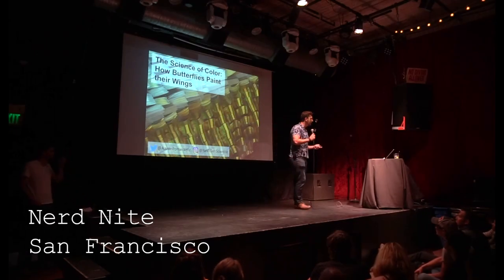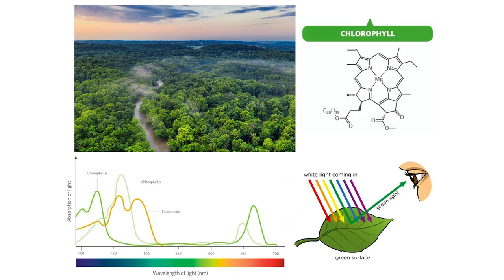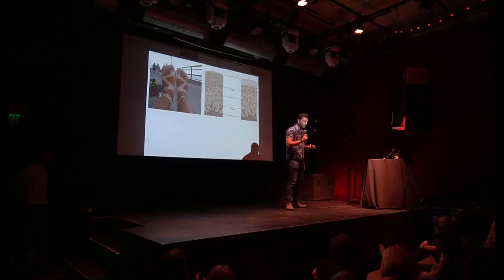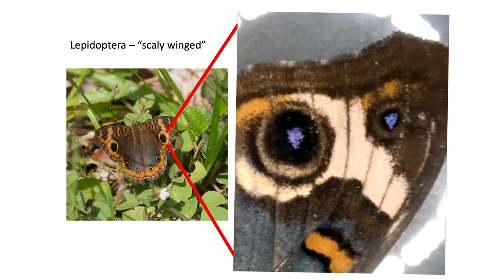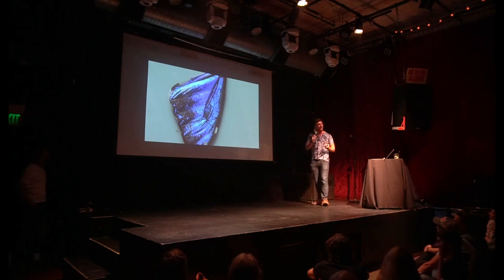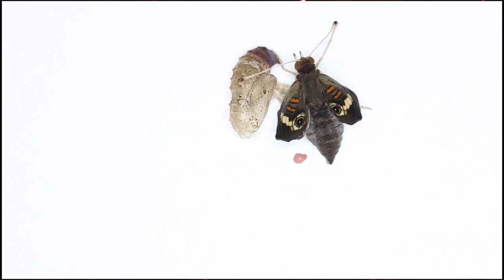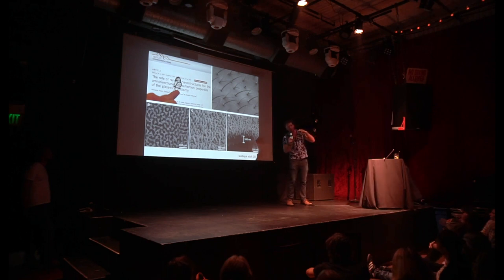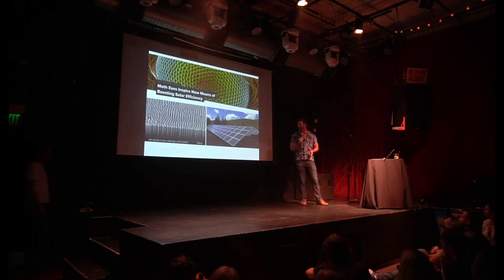The Science of Color: How Butterflies Paint their Wings | Biology Creating Color via Nanoengineering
How is butterfly color created? In this lecture, Aaron Pomerantz takes us on a journey through the Amazon rainforest, where interesting observations about butterfly color and patterns lead him to use imaging and genetics to decode butterfly color. Aaron's research reveals a fascinating way some butterflies create color without pigment. This method of color stems from the unique structure of the butterflies' wings and explains why some butterflies' colors seem to shift and appear so intense.

Aaron is currently in a Ph.D. program in the Integrative Biology department in Dr. Nipam Patel's lab at UC Berkeley, and is interested in how butterflies are able to produce such an incredible array of colors through the use of pigments and structural coloration.

Nerd Nite is a monthly presentation series held in nearly 100 cities globally during which several folks give fun-yet-informative presentations across all disciplines... while the audience drinks beer!